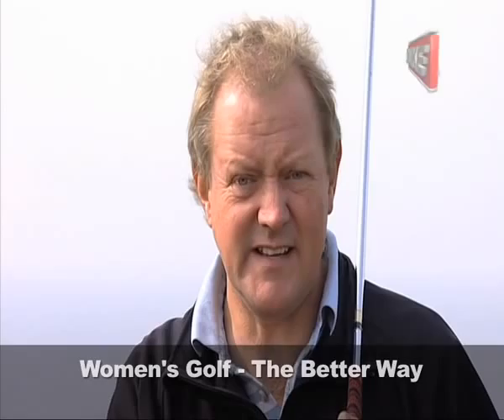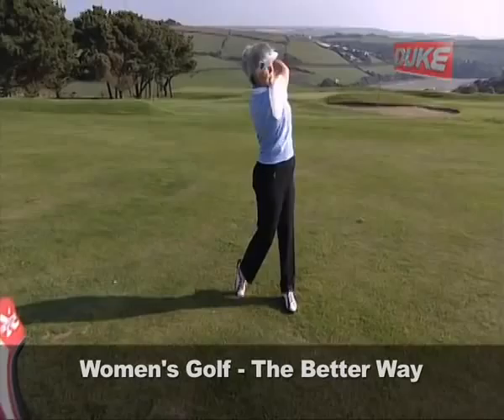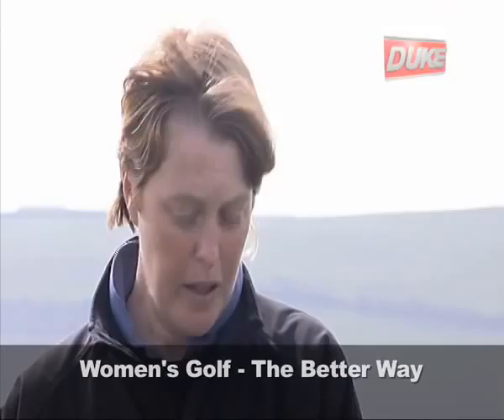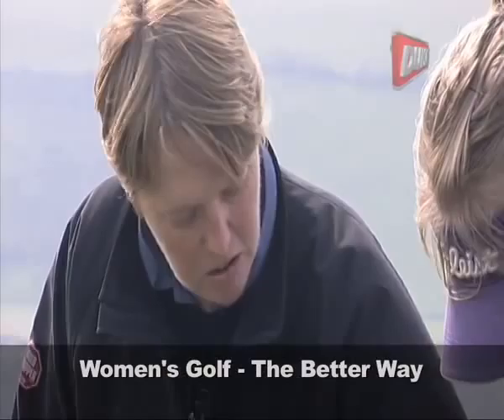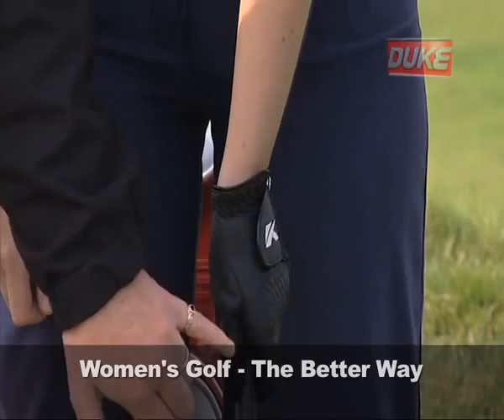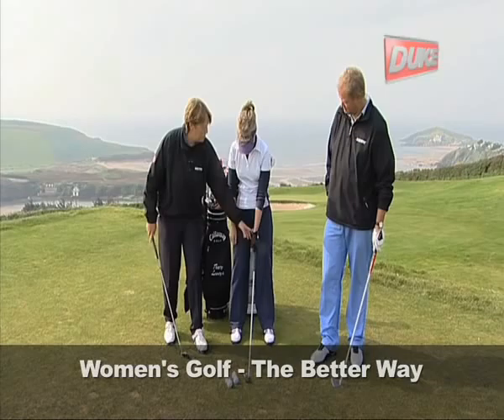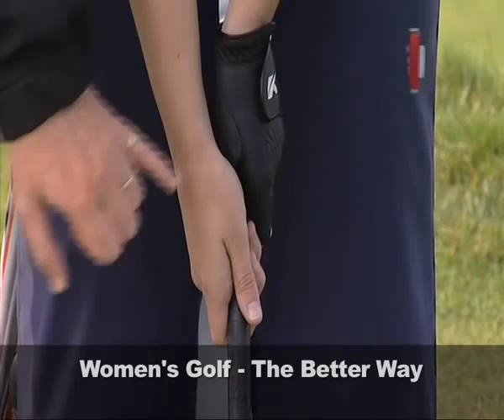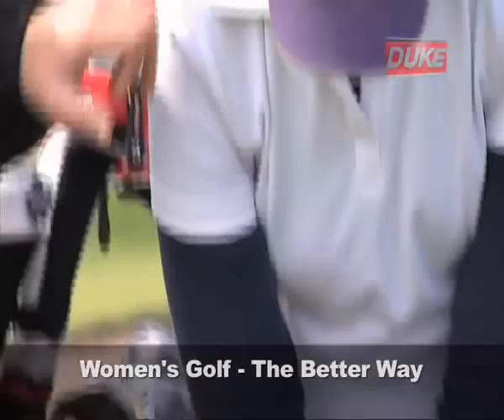Women's Golf - The Better Way - Golf Programme Series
WPGA Glenmuir Professional Champion Tracy Loveys shows women golfers of all ages and abilities how to master the game from tee to green.

Tracy, club professional at Bigbury, givers viewers the benefit of her many years of experience to demonstrate the correct grip and posture and how to perform the perfect swing.

She gives tips on how lady players can improve their short and long games as well as improve their putting.